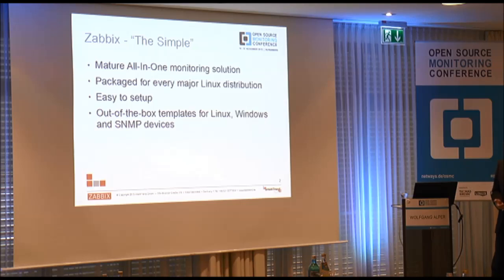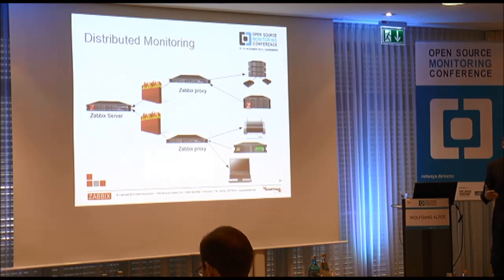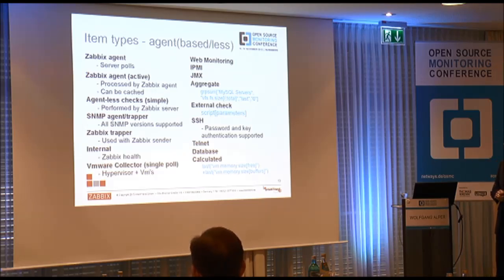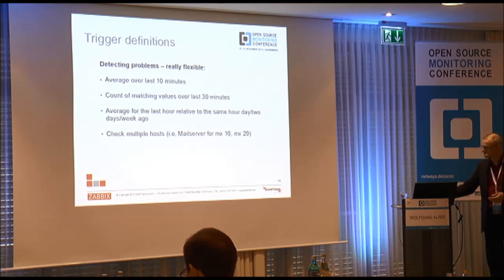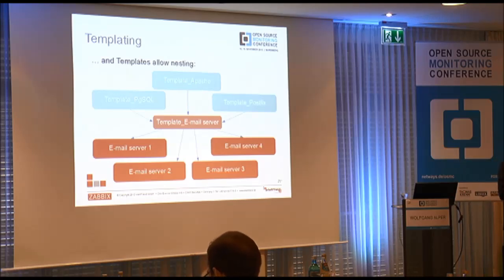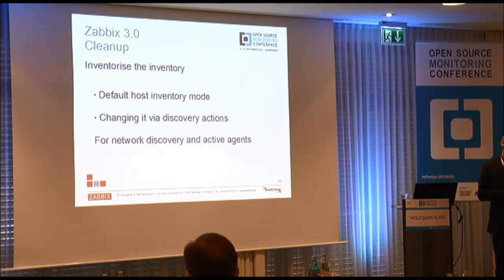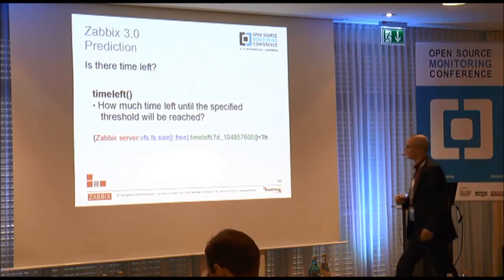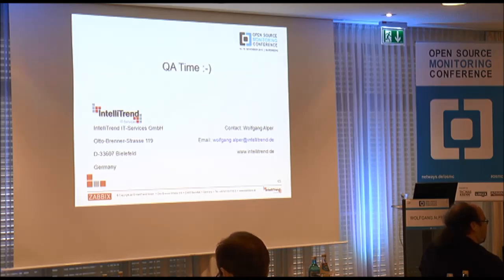OSMC 2015 | Zabbix 3 0: The Simple, the Powerful and the Shiny - Wolfgang Alper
With its first release in 2001, over the last 14+ years Zabbix became a solid and mature enterprise grade open source GPL network monitoring solution which is maintained and packaged for most linux distributions. Having a release cicles for regular product releases and LTS (Long-Term-Support) versions, this presentation gives a glance on the new features to be expected in zabbix 3.0 which will be the next official LTS release.